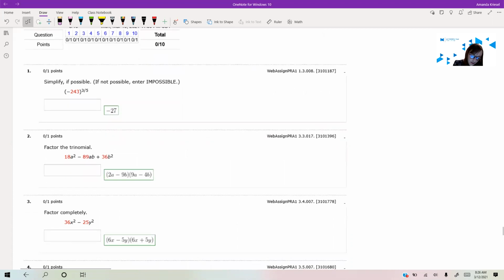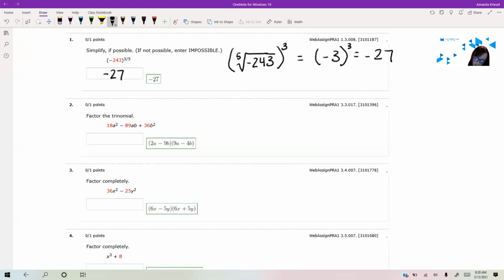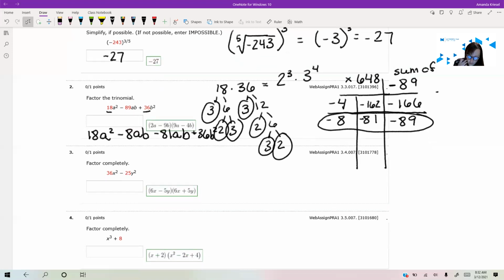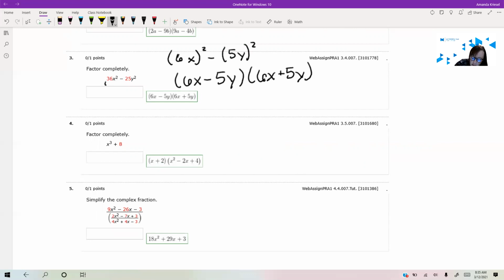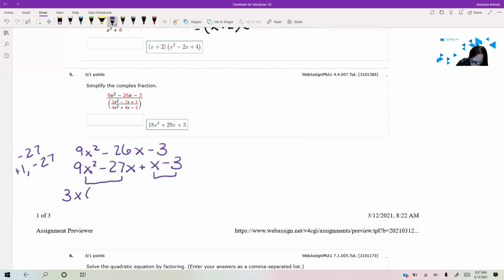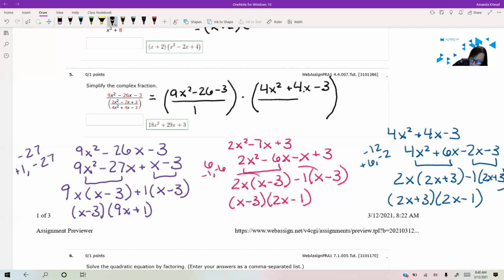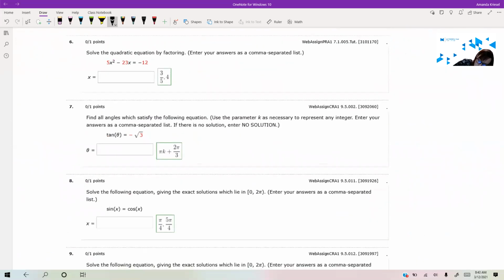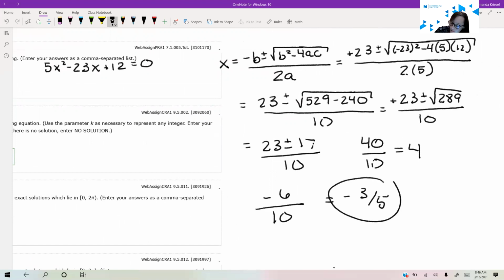PreCalculus Review Problems Part 1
Algebra PreCalculus Review Problems